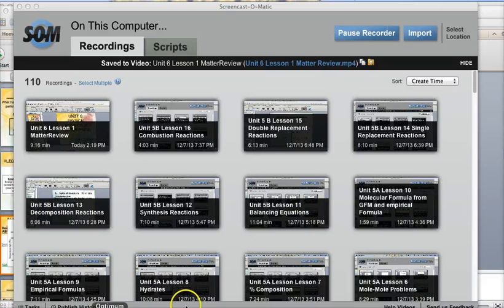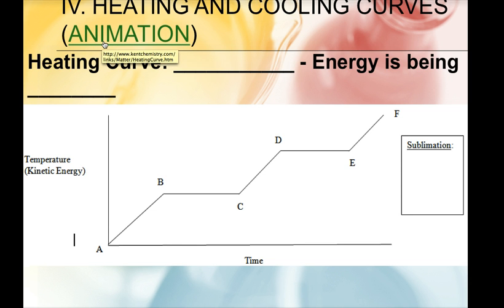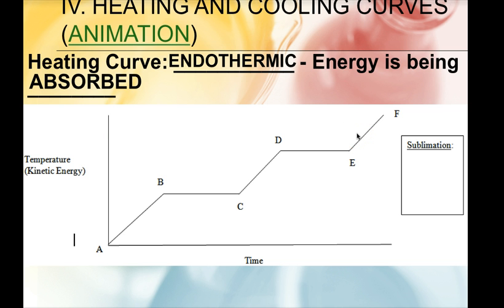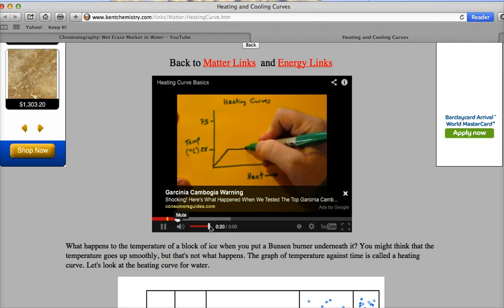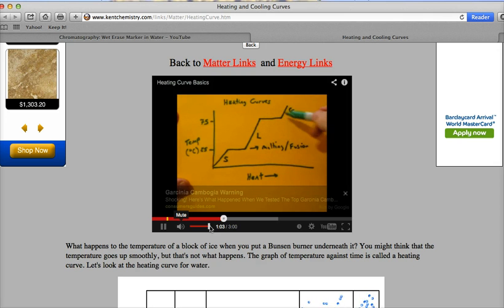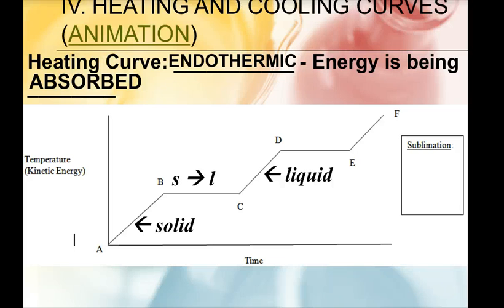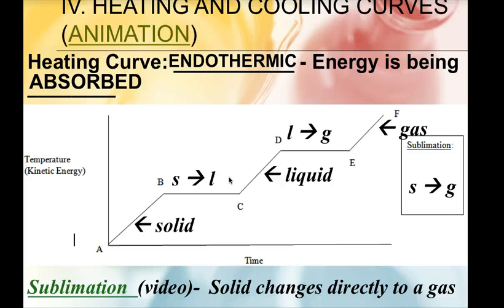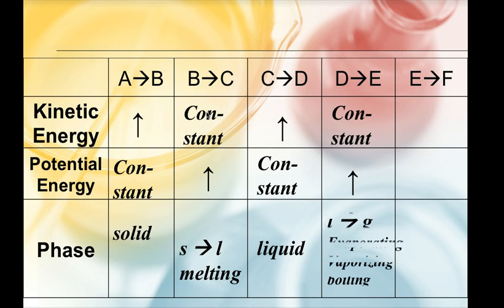Unit 6 Lesson 2 Heating Curve